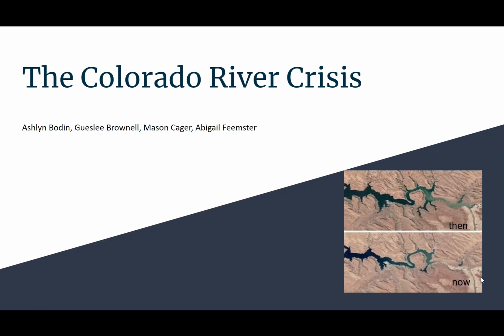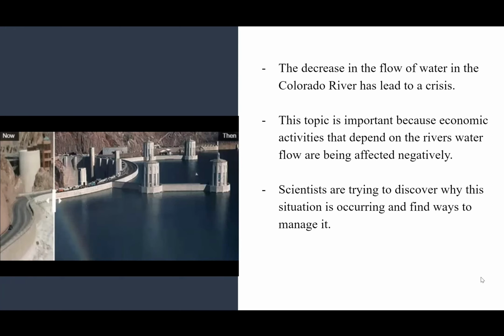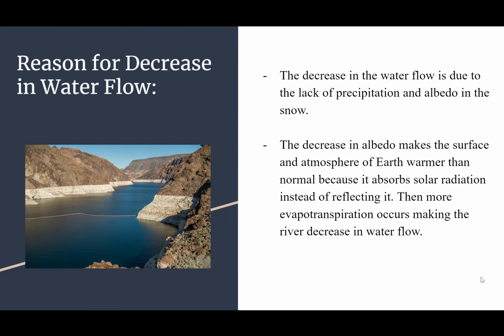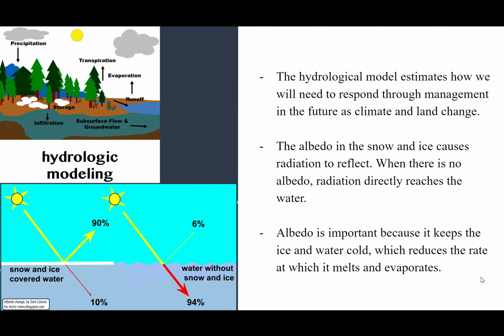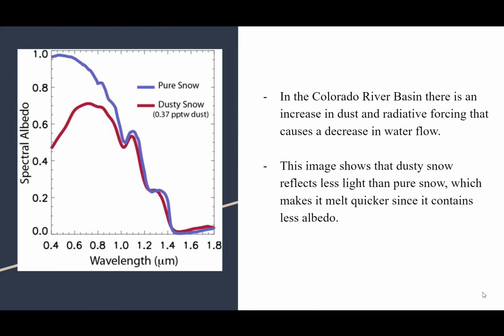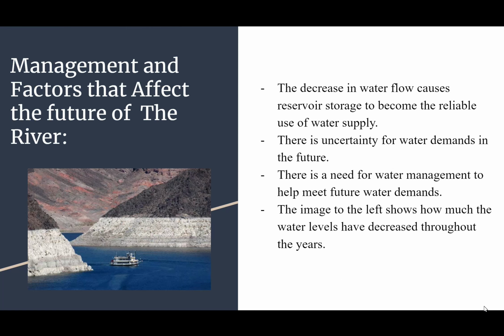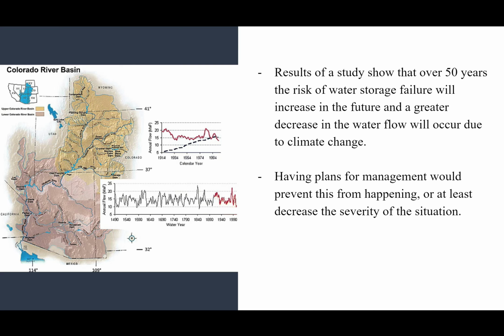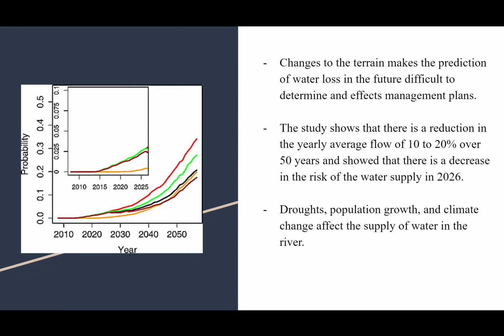Colorado River Crisis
The decrese in water flow of the Colorado River.